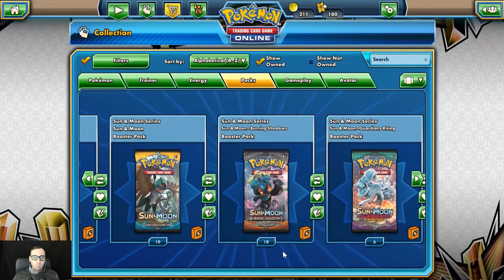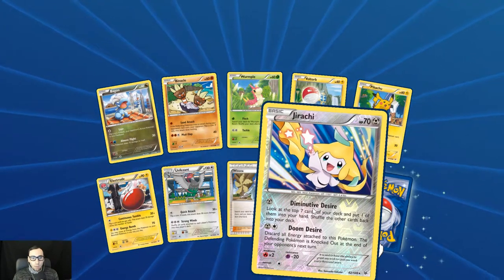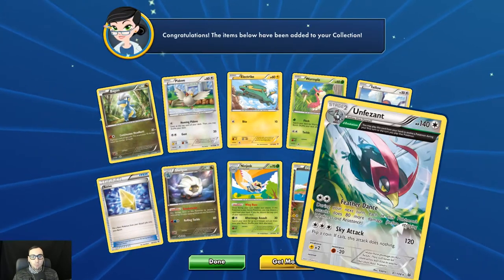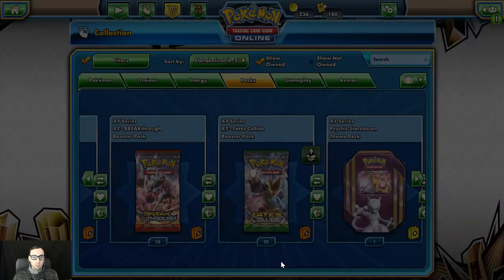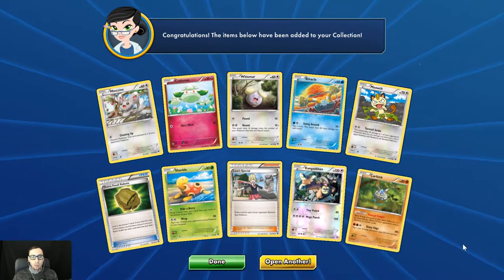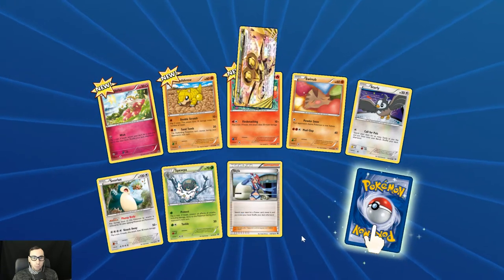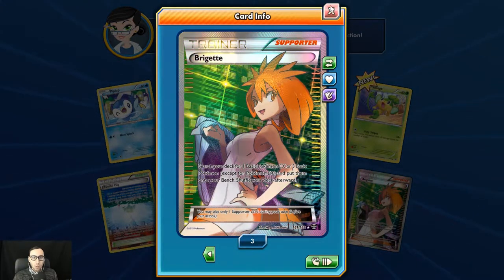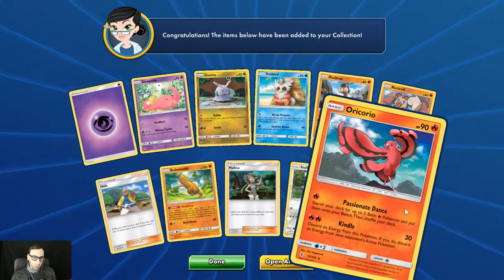100 Pack Opening on PTCGO! Random pack Madness!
XY Fates Collide, XY Break Through, XY Phantom Forces, Burning Shadows, Steam Siege, and others